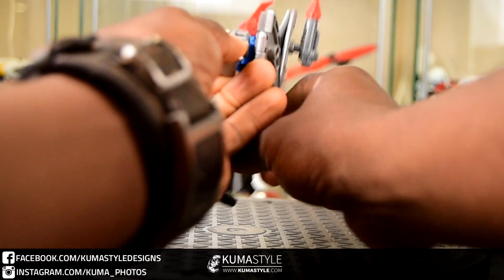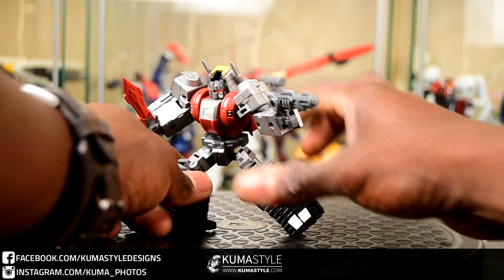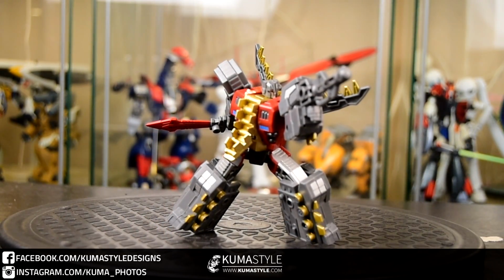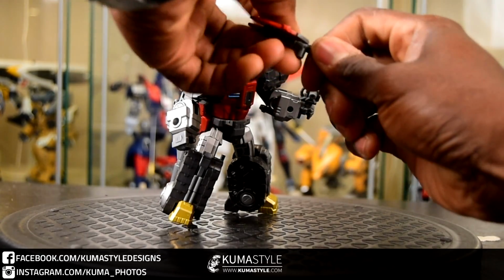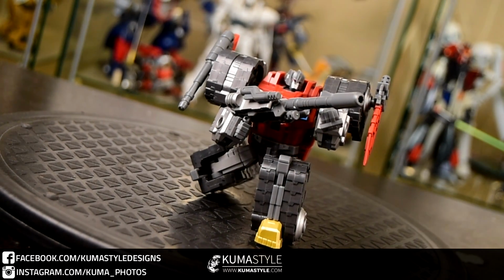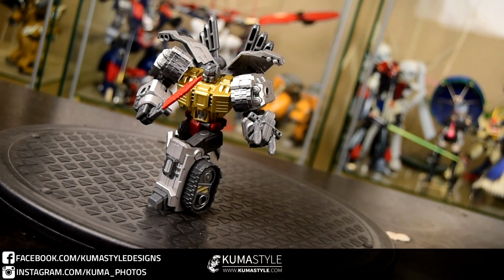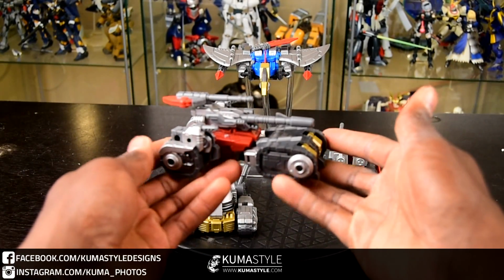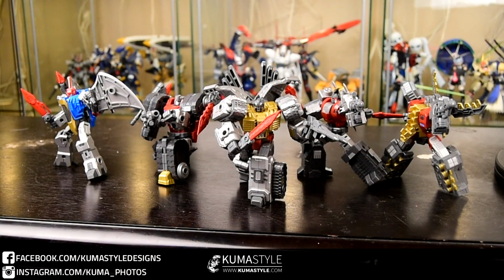Toy Review: Iron Factory Ashura Knights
Pictorial for this figure: